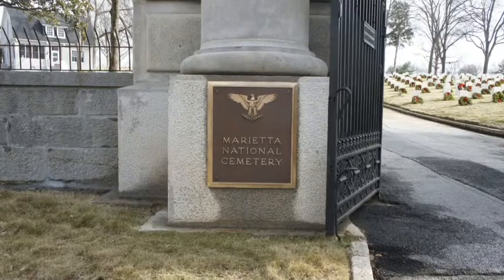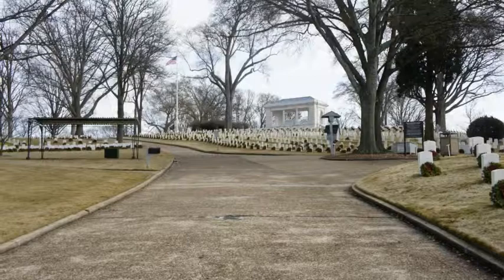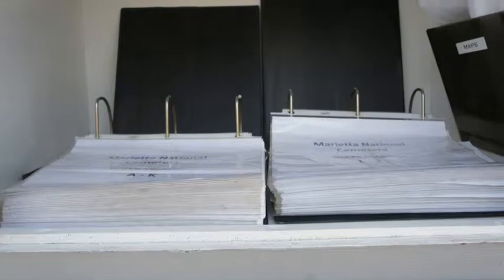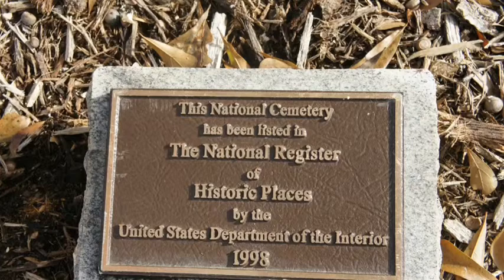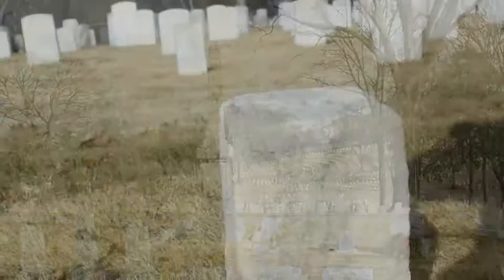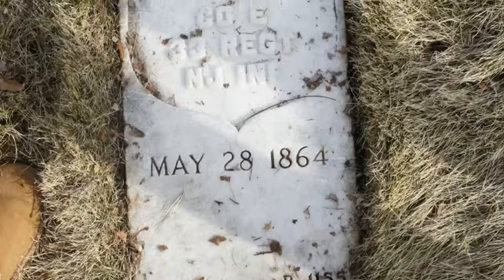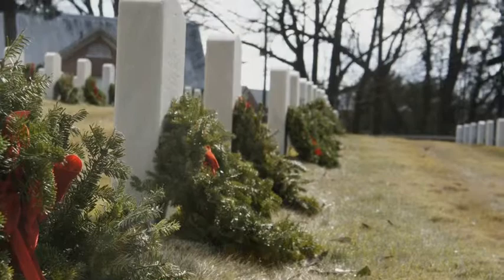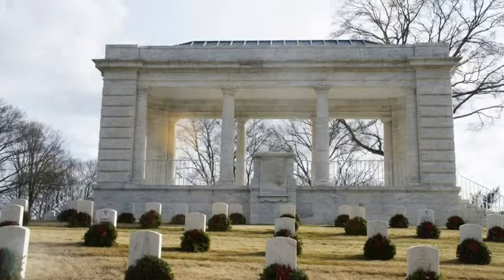Marietta National Cemetery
Lesley Taylor Narrated Photo Essay.  1/23/2013